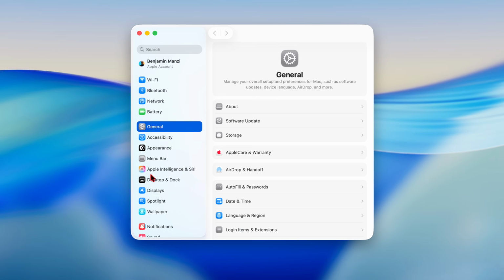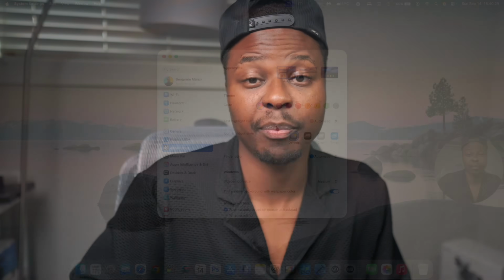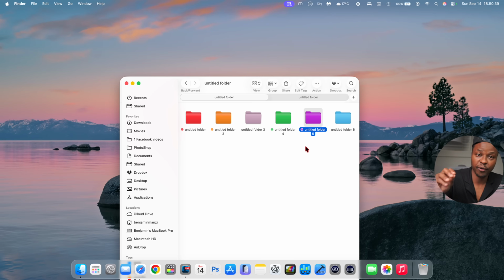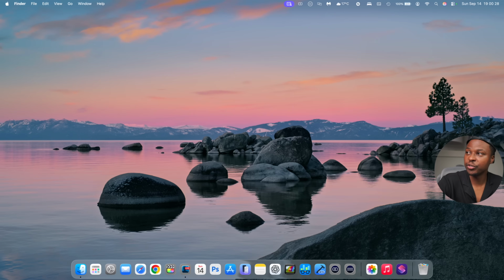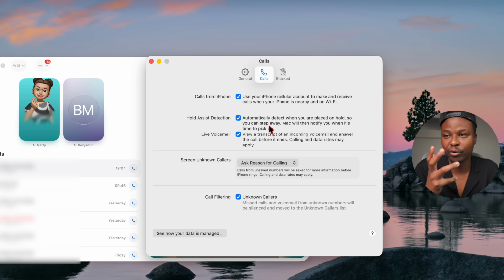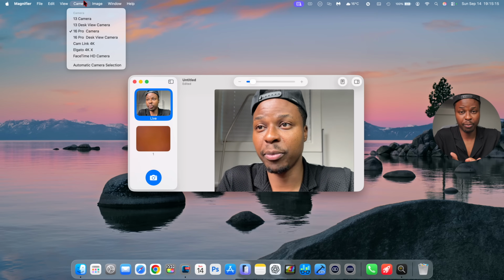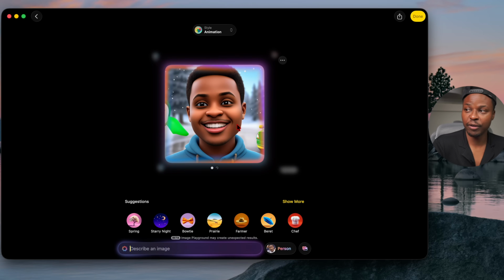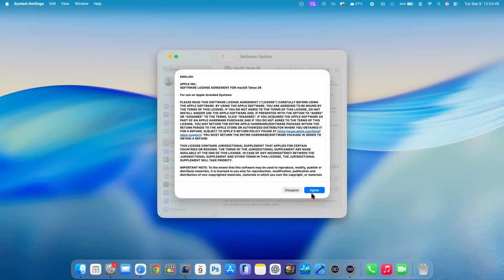Everything NEW for Mac in MacOS 26 Tahoe. Now Available!!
Check out the Silkland Certified HDMI 2.1 Cable using this

macOS Tahoe 26 is out. What's New?

00:00 - macOS 26 is out. What’s New?
00:21 - New Liquid Glass design theme
02:39 - New Silkland HDMI 2.1 Cable (ad)
04:45 - New screen savers and Wallpapers
05:11 - New MacOS appearance
07:48 - New App launcher
08:50 - New app icons
09:39 - New Finder changes
11:33 - New Spotlight search changes
14:38 - New automations on the Mac
15:30 - New animations and live activities
16:29 - New Control Center
19:41 - New phone app Application
22:02 - new games app
23:29 - new magnifier App
26:37 - New Messages changes
29:09 - New Genmoji updates
30:30 - More message changes
30:48 - New image playground changes
32:52 - New Password changes
33:07 - New AppStore changes
33:43 - New FaceTime changes
34:10 - New photos changes
34:50 - new Reminders features
35:43 - New Safari changes
36:01 - All the main New Features in macOS 26